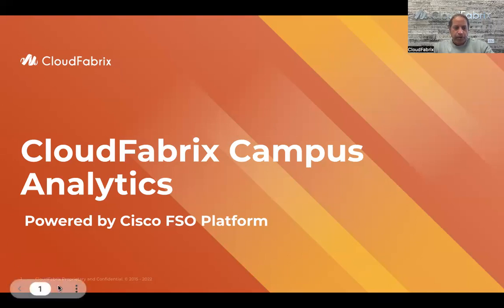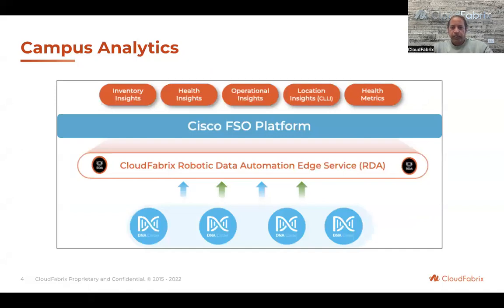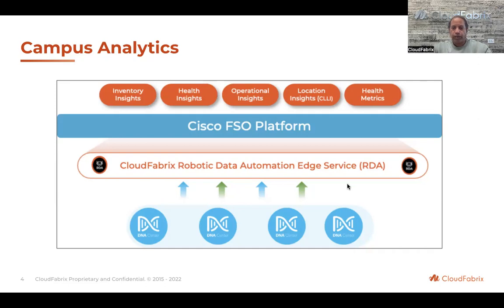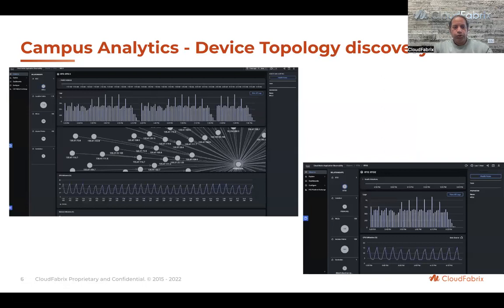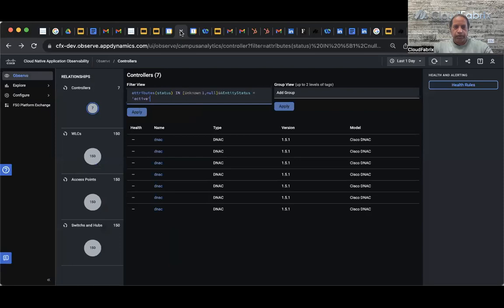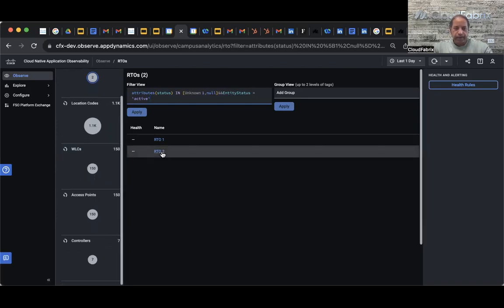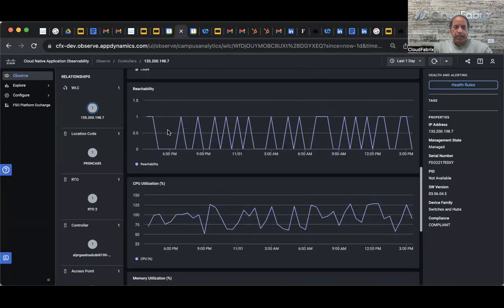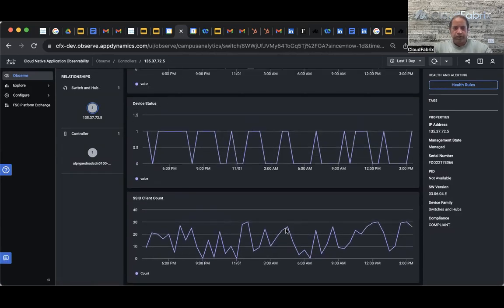CloudFabrix Campus Analytics | Cisco DNAC aggregation, wireless and wired device visibility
This module makes it possible to aggregate Cisco DNA Controller analytics to deliver campus return-to-work insights